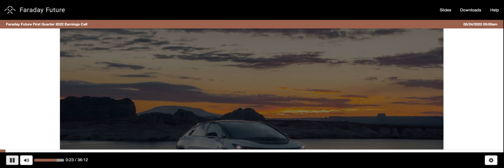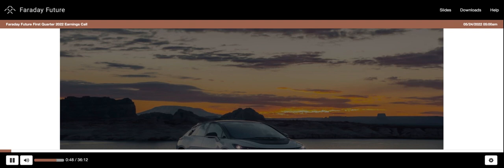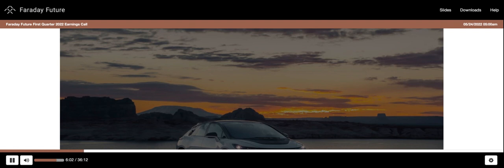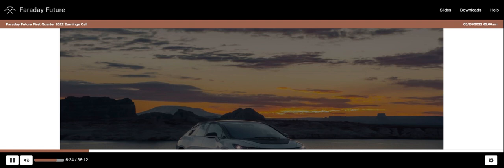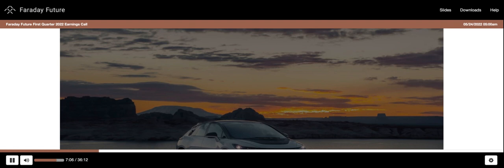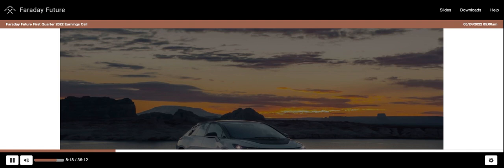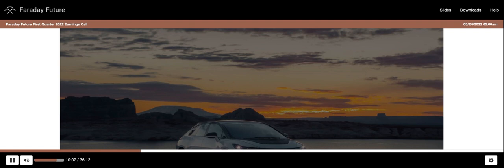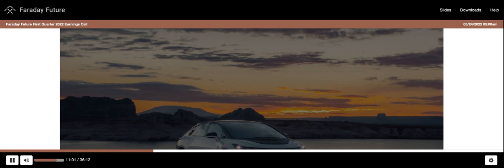[FFIE stock] Faraday Future Q1 2022 Earnings Call (5/23/22)